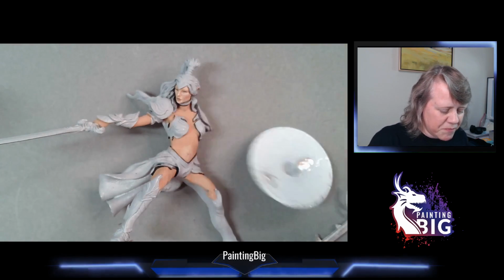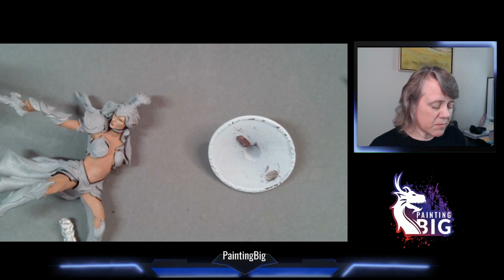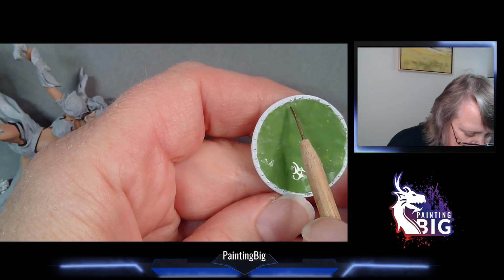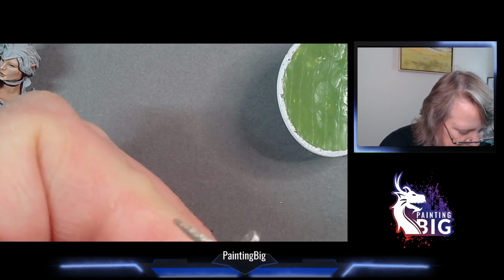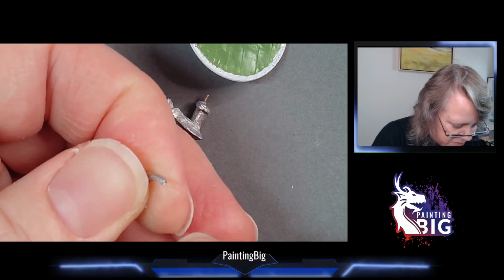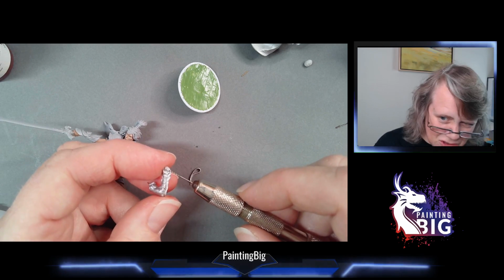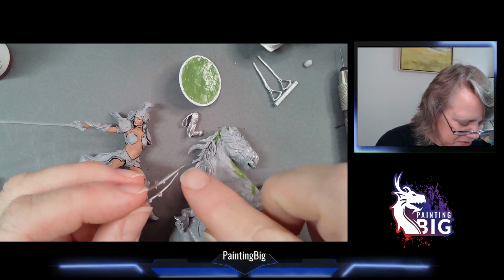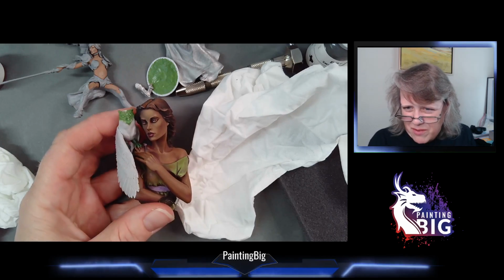54mm Zorabeth Shield Conversion